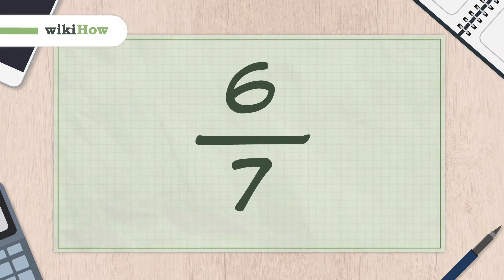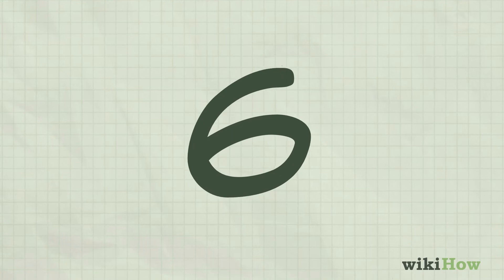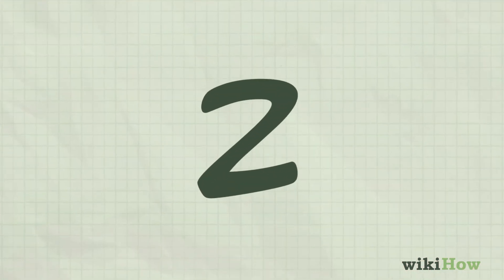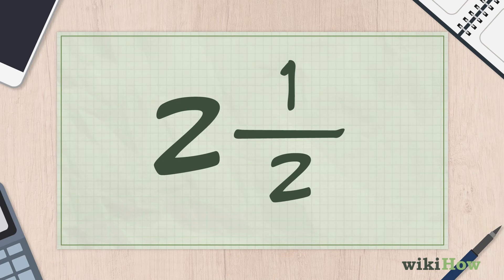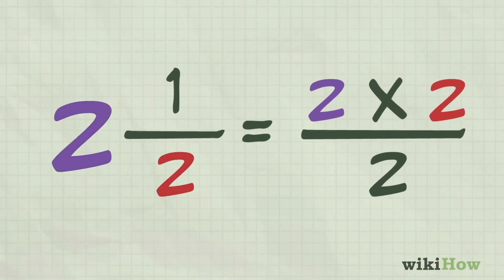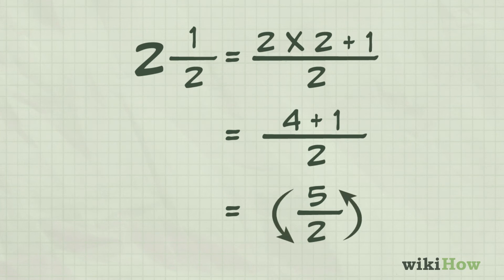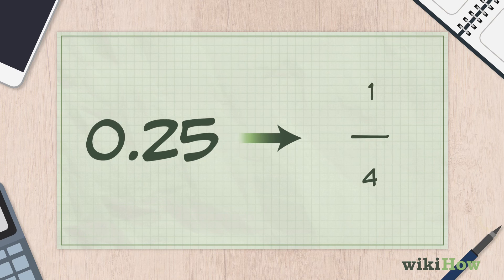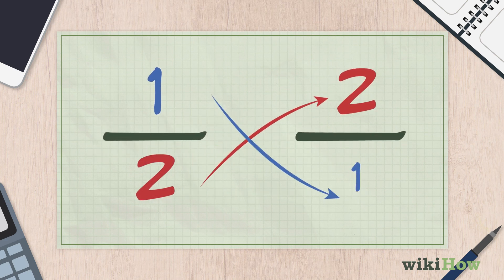How to Find the Reciprocal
Learn how to find the reciprocal with this guide from wikiHow